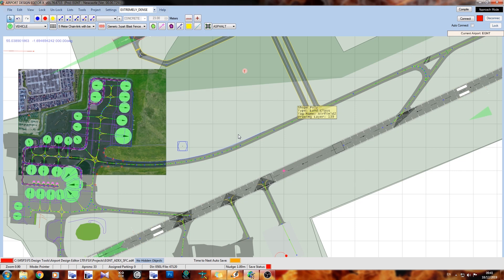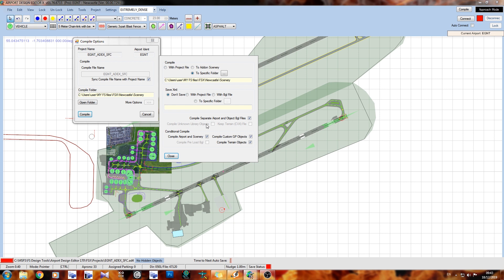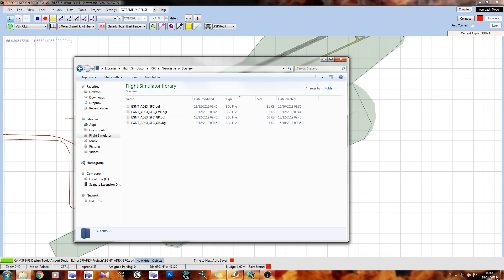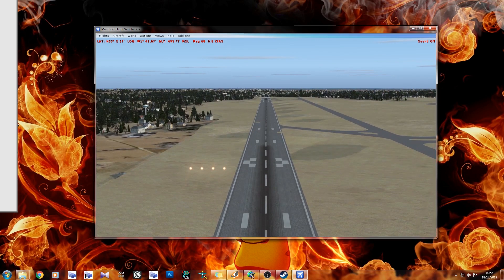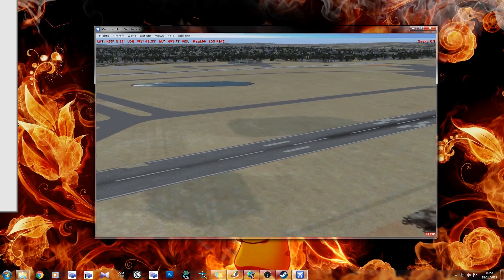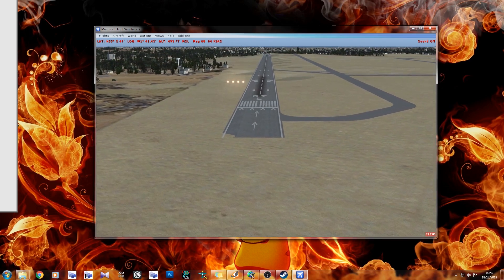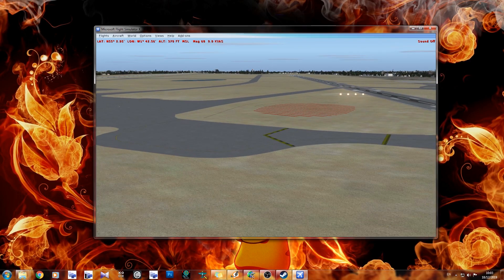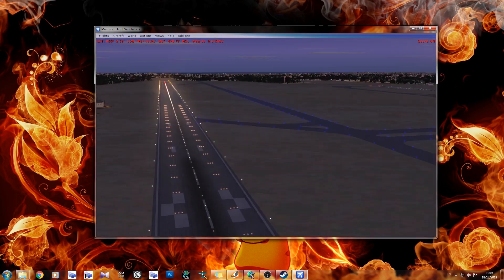Airport Design Editor Tutorial - Part 4 finalisation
So here is the last in the ADE series, the shortest one too haha.
So here we will be looking at finalising the scenery, exporting and testing inside FSX.